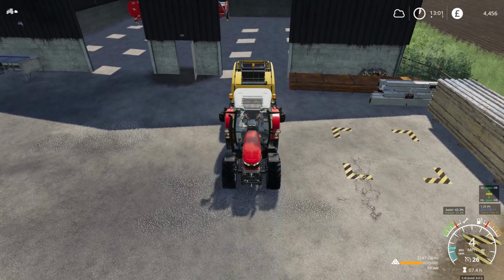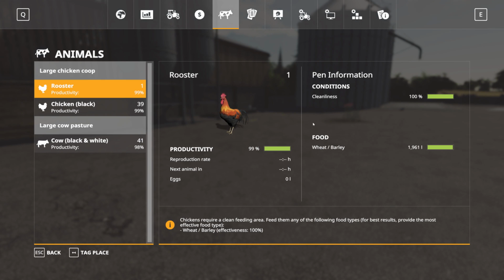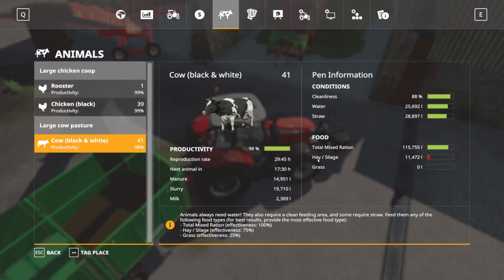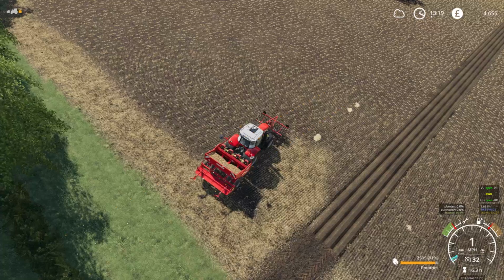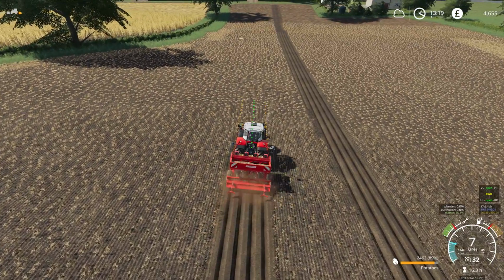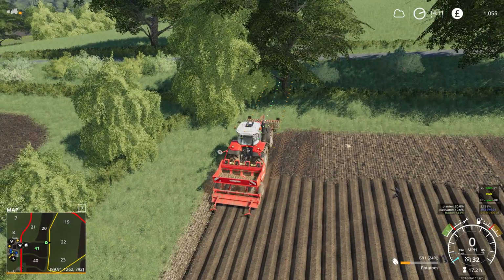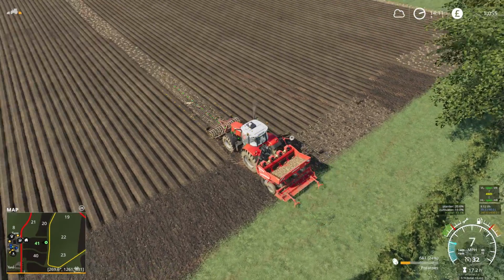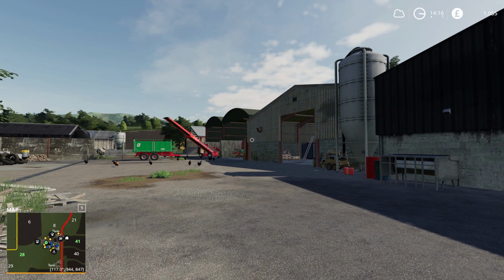FS19 - Peter Vill Farm - EP.23